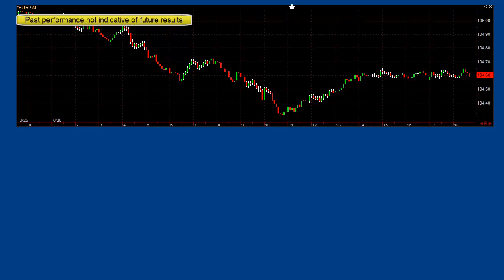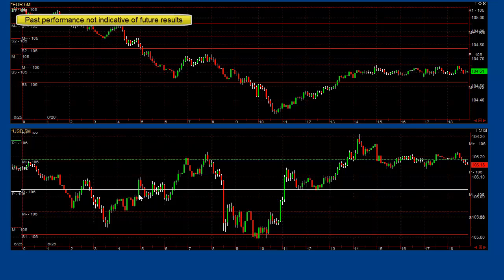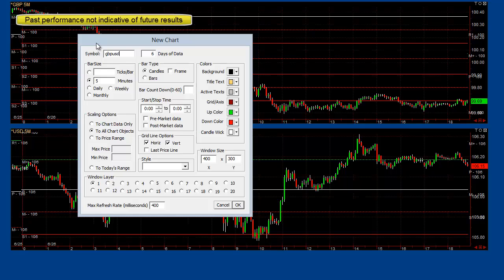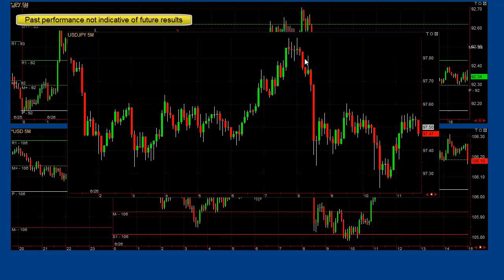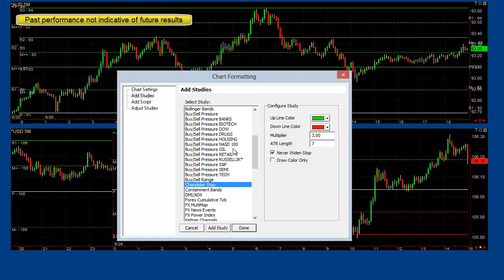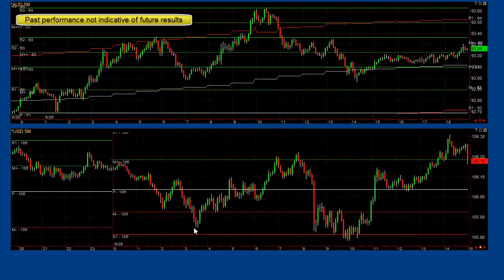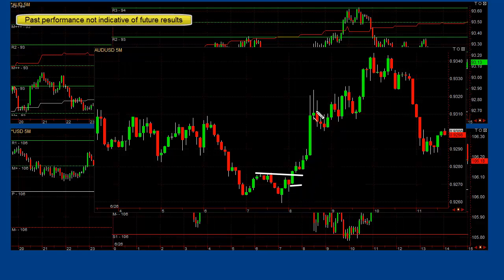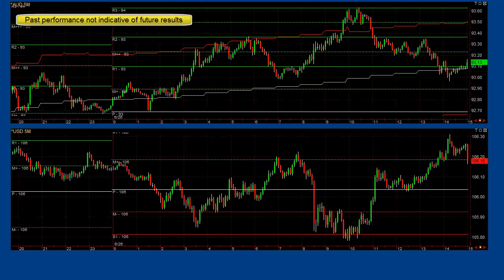Forex Blog - 3 Step Easy Forex Trading System - June 26, 2013